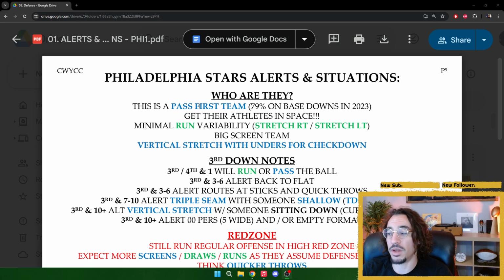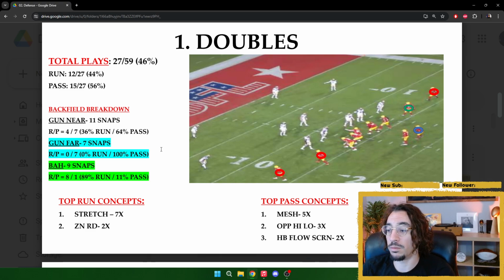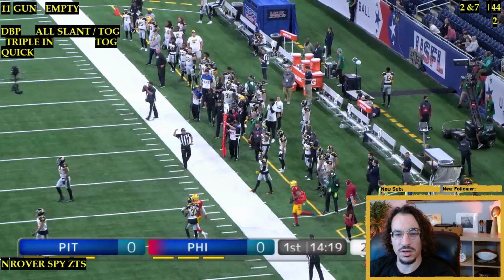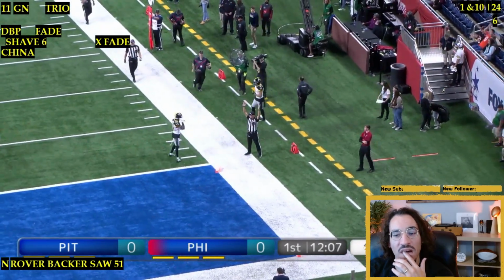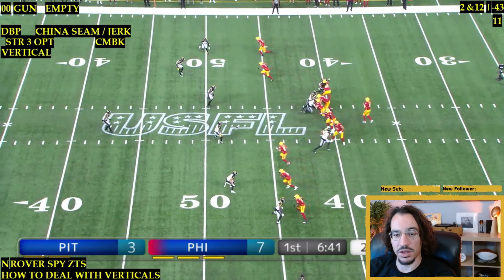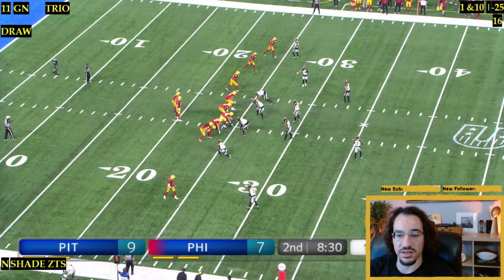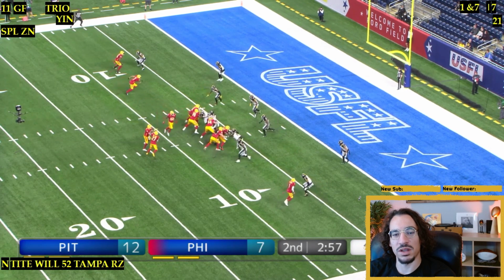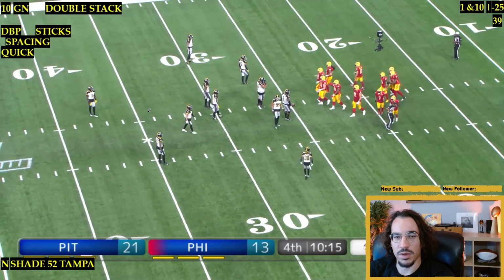How To Gameplan: Professional Defensive Coordinator Breaks Down Gameplanning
From our stream on 7/16/2024. We talk about how to Gameplan for an opponent. We go over how we watch film to understand the opponent's tendencies. We talk about installing during the week, as well as putting what you saw on tape to the gameplan and on to the field in the game.